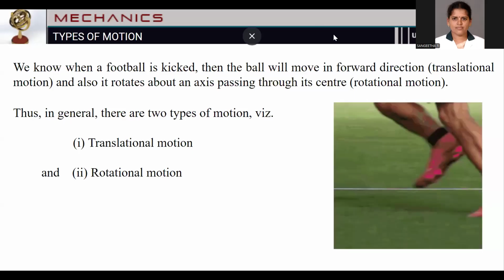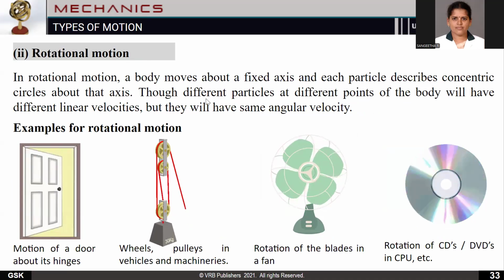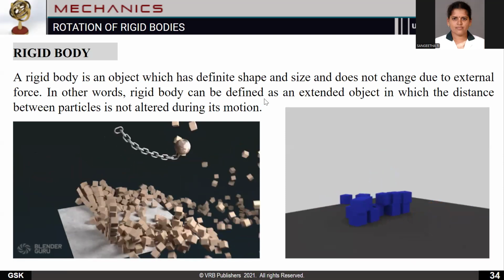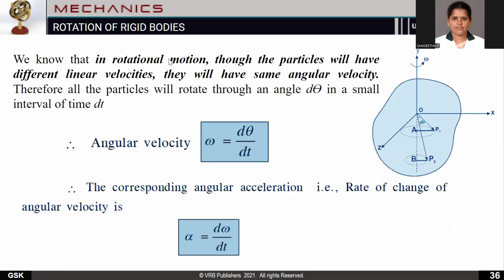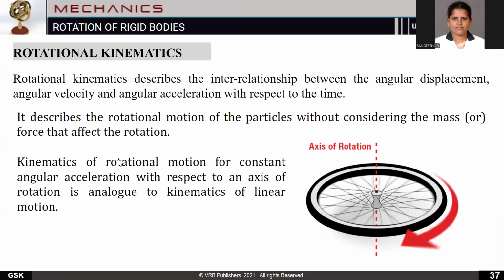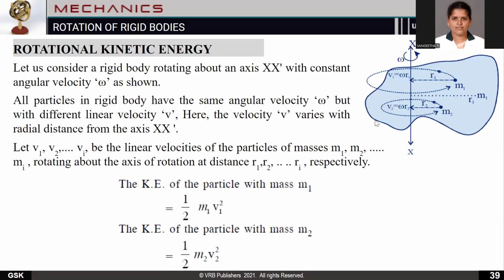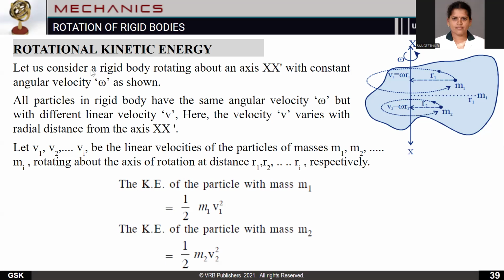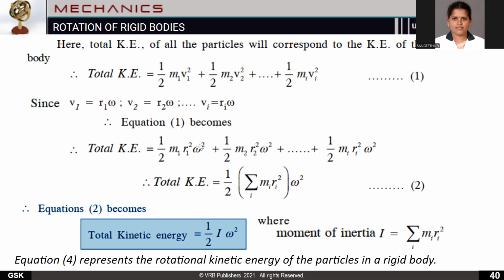Rotation of Rigid Body - MRS R SANGEETHA, AP(SL.G)/PHYSICS